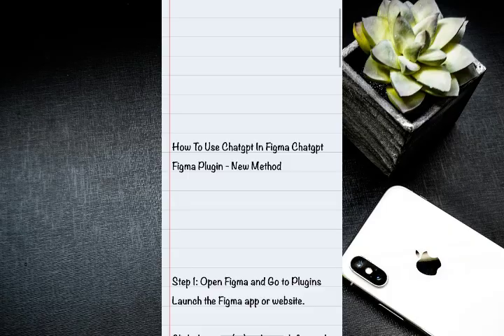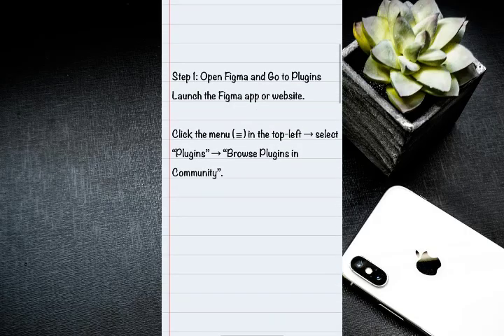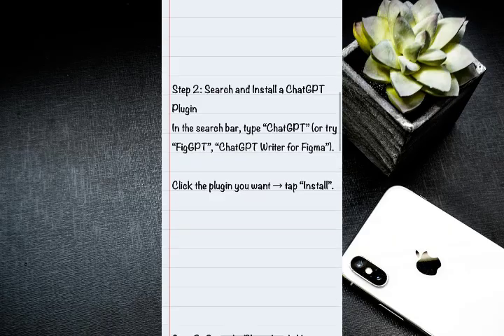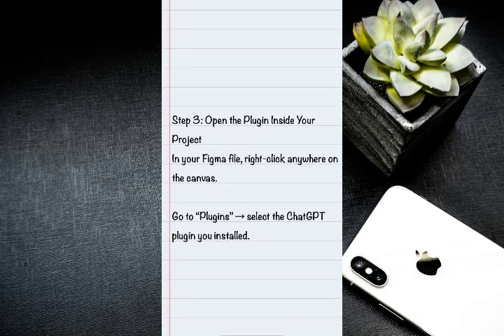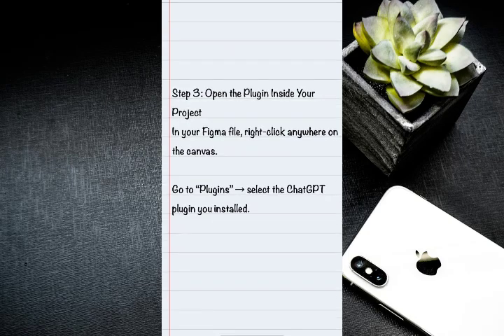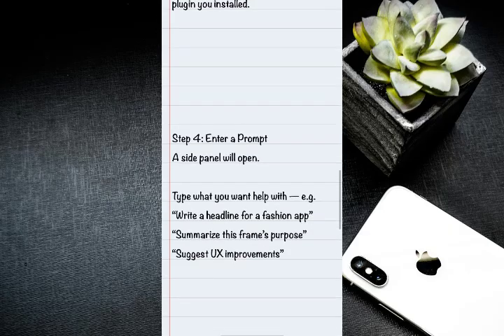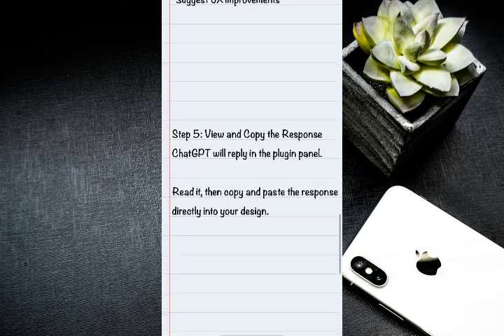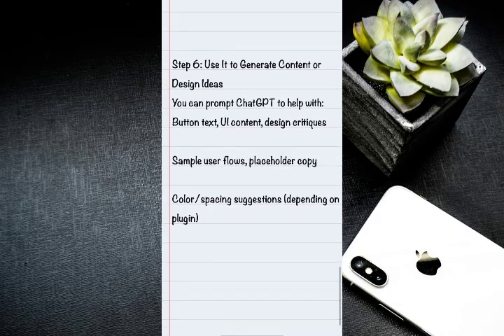How To Use Chatgpt In Figma Chatgpt Figma Plugin - New Method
In This Video, you will learn about How To Use Chatgpt In Figma Chatgpt Figma Plugin - New Method